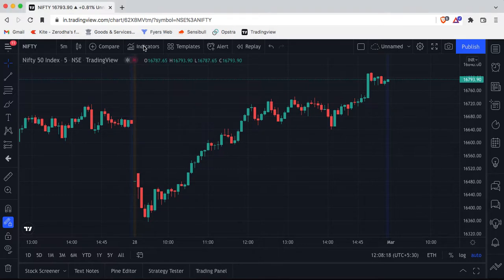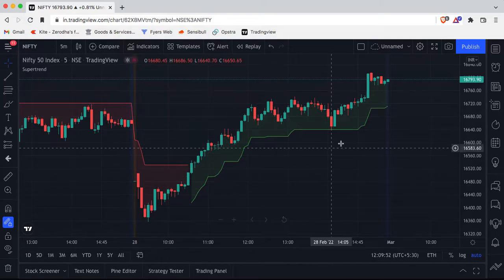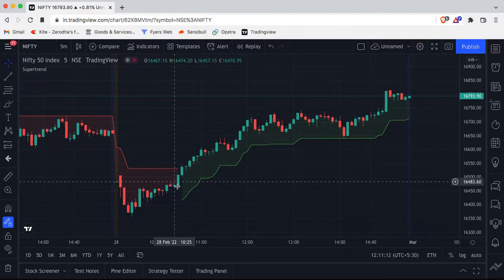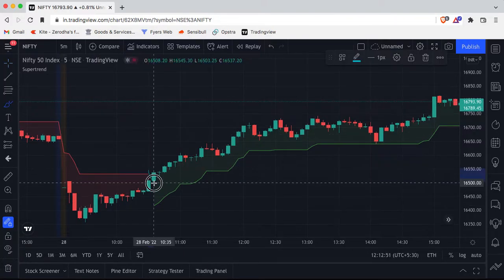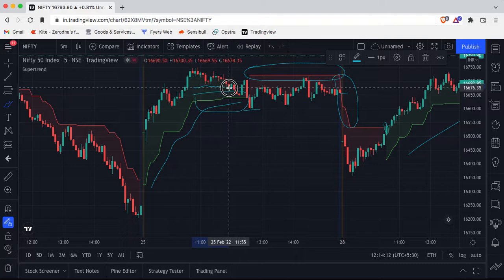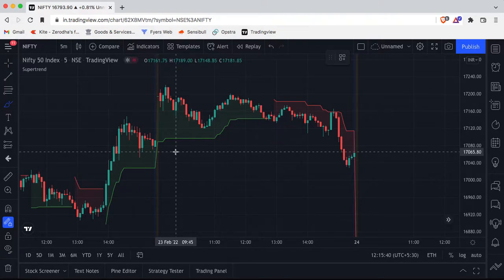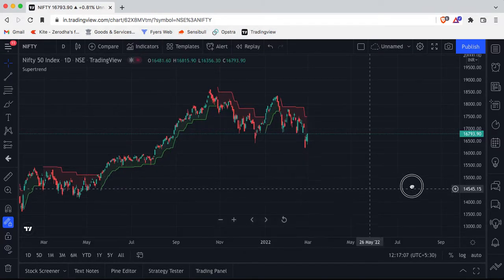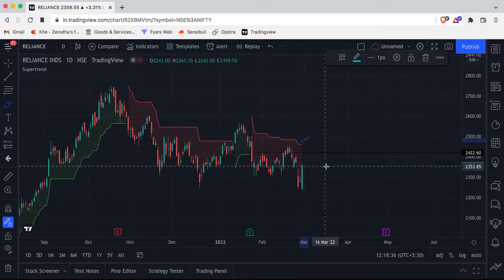What is Supertrend Indicator and How to Use It ?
Certified by NISM on Equity and Derivative